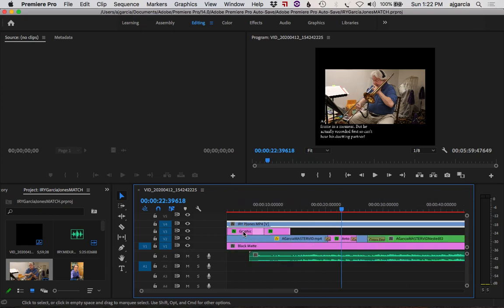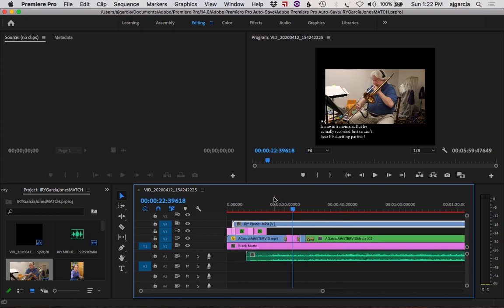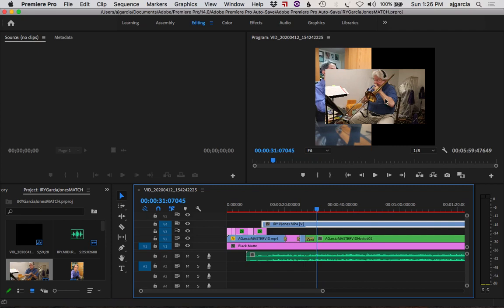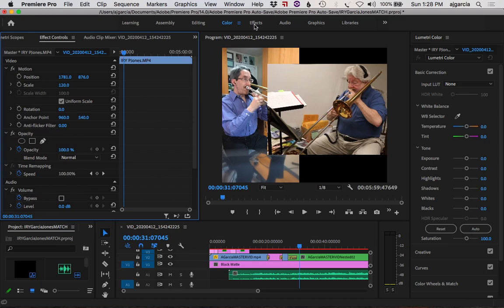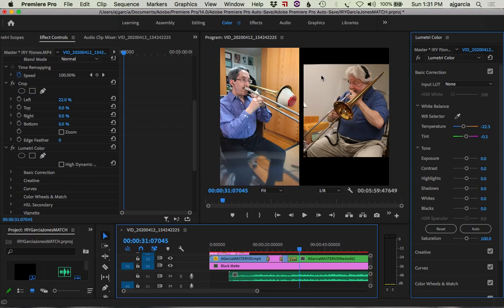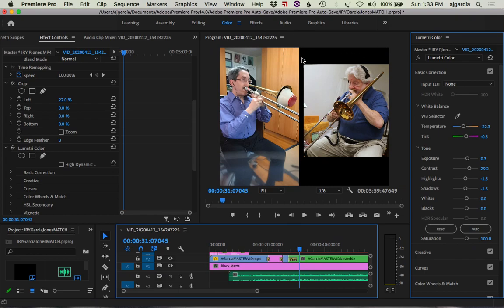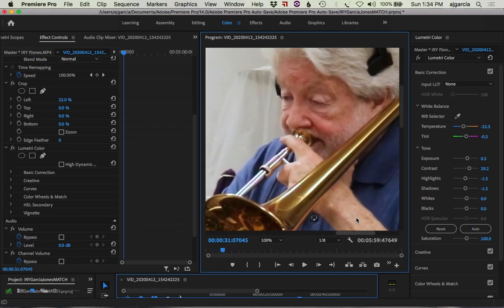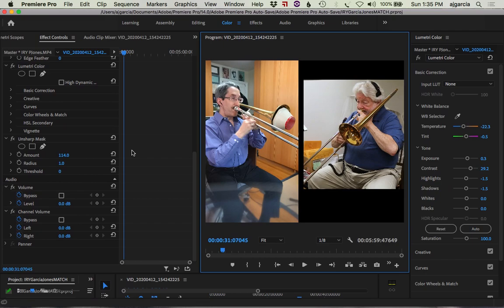IRY Video Editing Part 2: More Synching, Video Positioning, Image Editing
Antonio García: The Making of The "I Remember You" Project

Some viewers have asked me to share the technical side of how I created my virtual duet series So I have screen-captured my editing process, first in seven tutorials regarding audio (using Audacity) and then in four tutorials regarding video (using Adobe Premiere Pro), while preparing the release of my duet with trombonist Philip Jones Each are 10-25 minutes long

*Audio Editing Part 1: Intro to Audacity, Basic Tracks, Synching
*Audio Editing Part 2: Noise Removal, Initial Balance, Panning & EQ
*Audio Editing Part 3: Detailed Balance, Reverb, Generating Silence
*Audio Editing Part 4: Audio Cleanup A--Extraneous Sounds
*Audio Editing Part 5: Audio Cleanup B--Interplay, Replacing Notes, Additional Options
*Audio Editing Part 6: Audio Cleanup C--Note Boost, More Interplay
*Audio Editing Part 7: Export & Save
*Video Editing Part 1: Intro to Adobe Premiere Pro. Basic Tracks, Synching
*Video Editing Part 2: More Synching, Video Positioning, Image Editing
*Video Editing Part 3: Transitions
*Video Editing Part 4: Editing Graphics, Rendering

For more information on yours truly, please visit my web

Antonio García